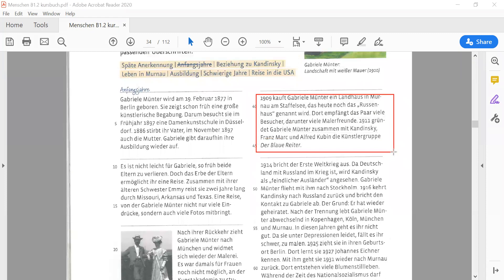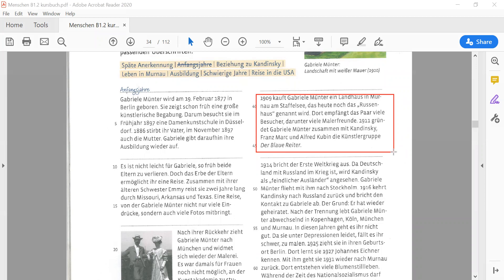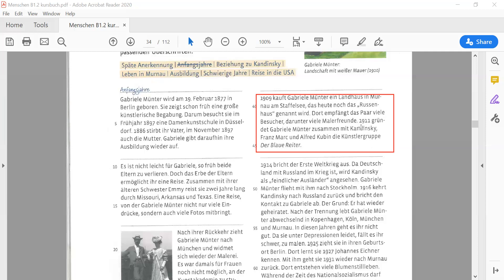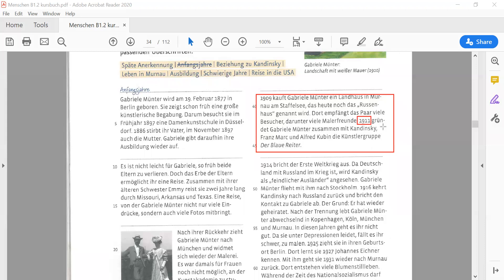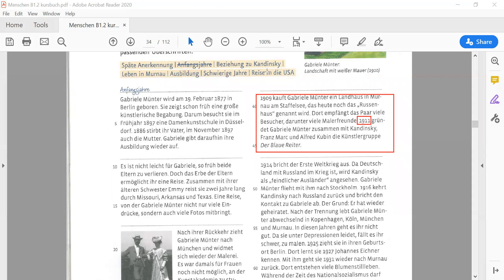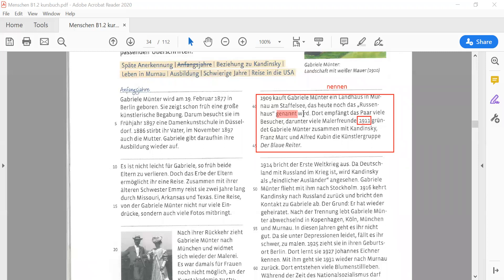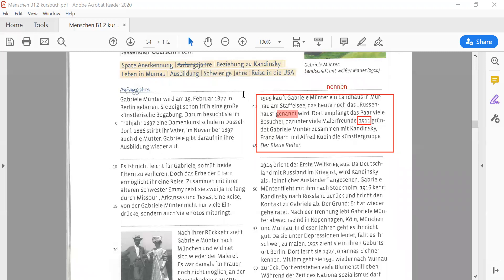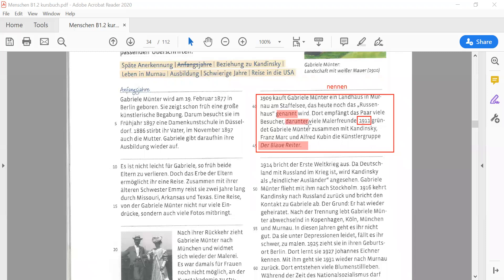Lektion 17 part 4